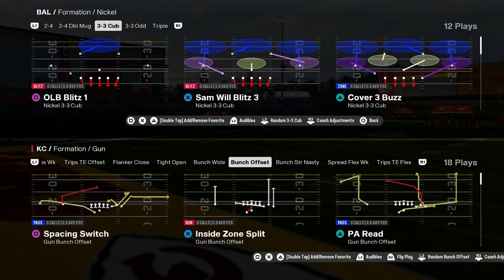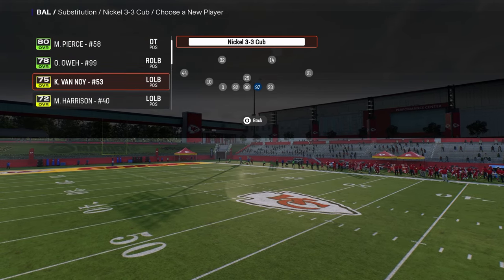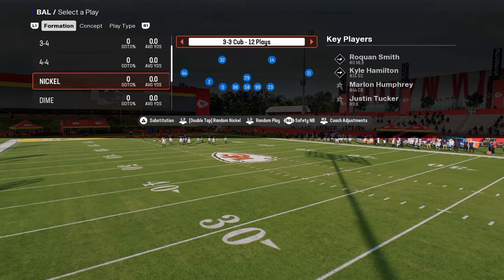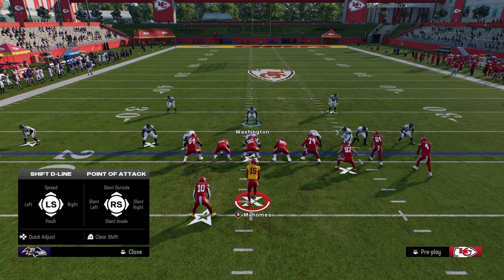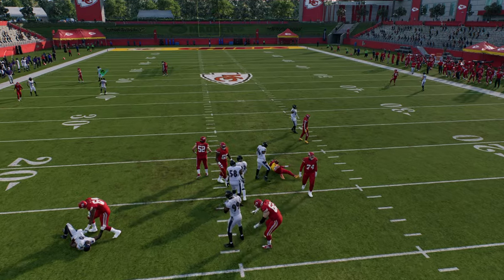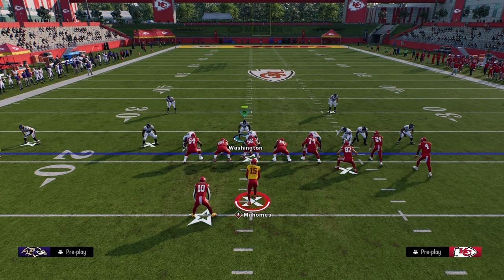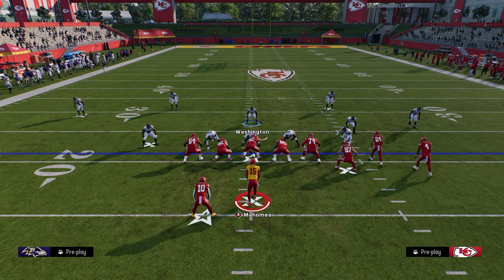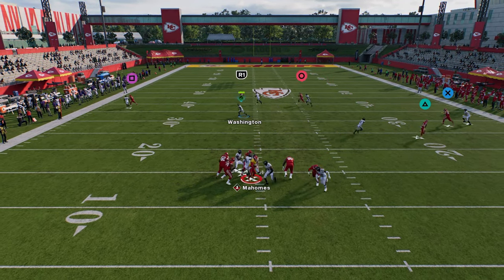The Easiest Defensive Scheme In Madden 25